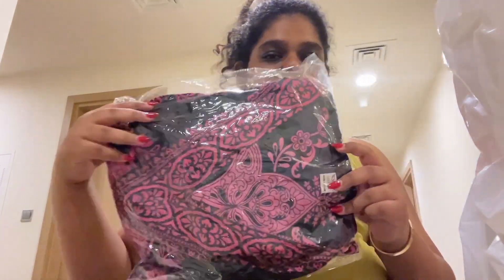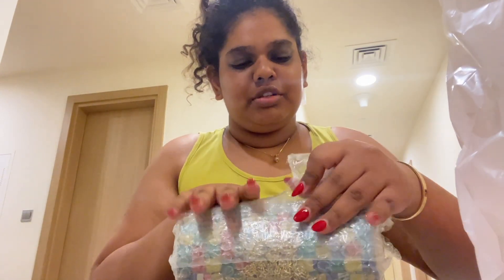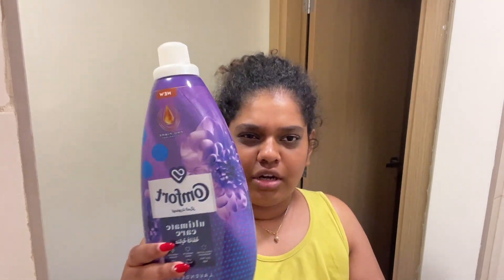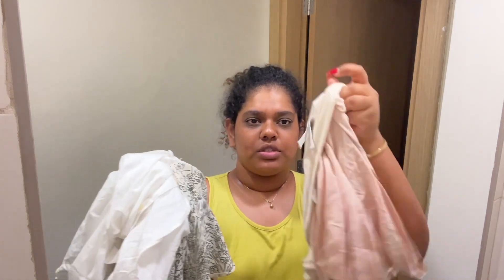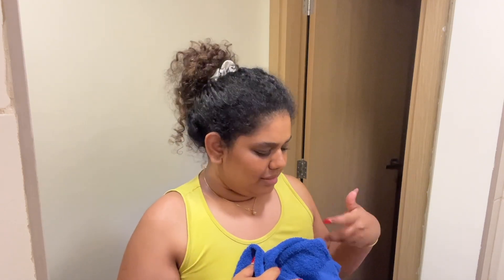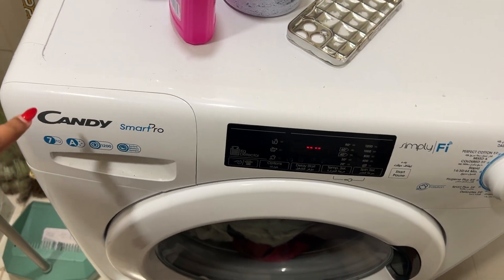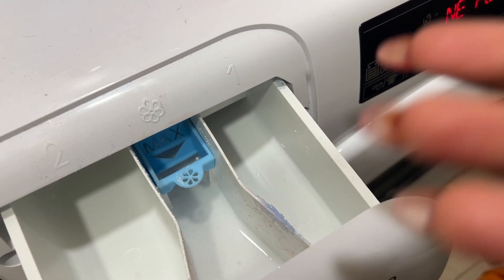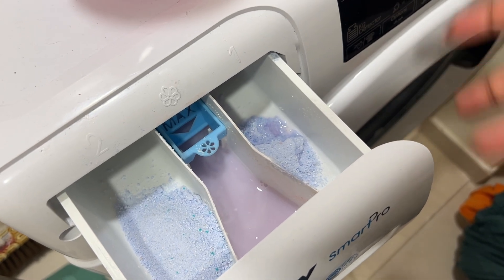Adulting Lesson: How to Do Laundry 🧼 | Exploring Al Seef, Meena Bazaar and Kite Beach in Dubai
Hi guys!
This was the week before Diwali so my friend Nivi and I went to Meena Bazaar to get her an outfit. After which we explored Al Seef. I did some shopping there- a jalabiya and a bag. Real adulting starts when you get excited for a good laundry session. Nothing like getting your clothes clean for real. So I showed you how I actually do laundry. I hope you find that helpful! We later went to SALT which is a famous and trendy food kiosk in Kite Beach, Dubai. The food was great! That's pretty much the end of this vlog. 💕

Let's become besties on IG: @thehdose

 CODES!